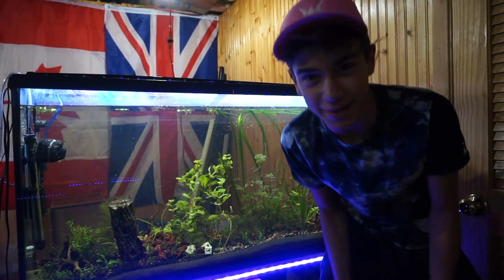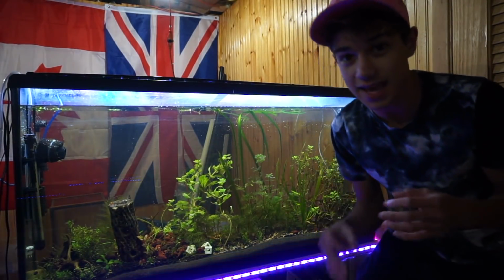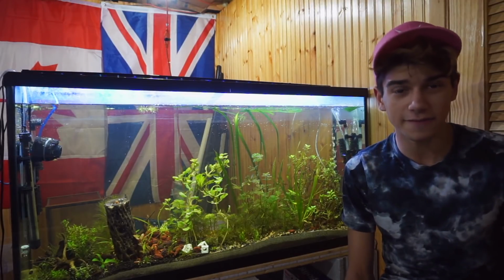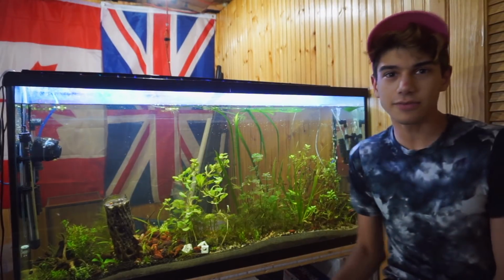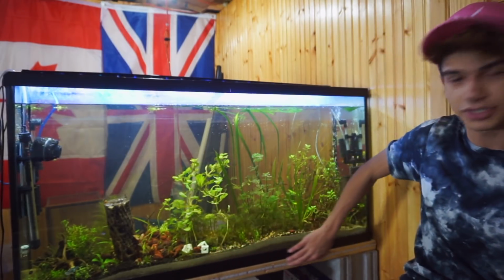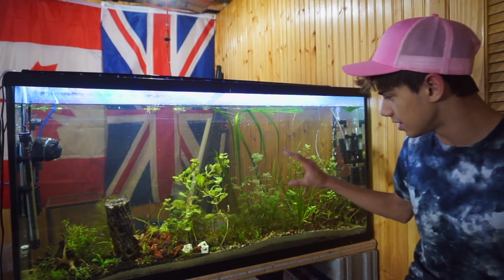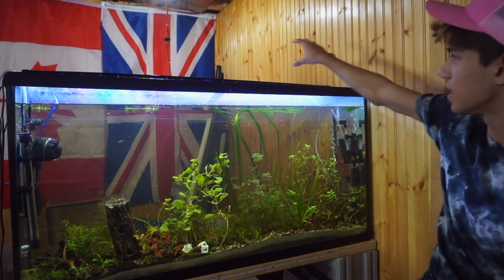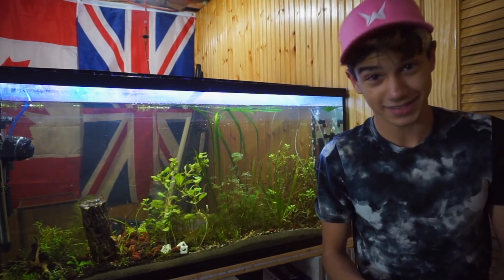MY MASSIVE BETTA FISH SORORITY!!!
Today I show you my new betta fish sorority this aquarium is 60 gallons and has tons of plants, I also have neon tetras in the tank

Film Equipment
Camera I use
Cheap Light
Main Light
Second Camera

Guppy Food
Cheapest/Best Light